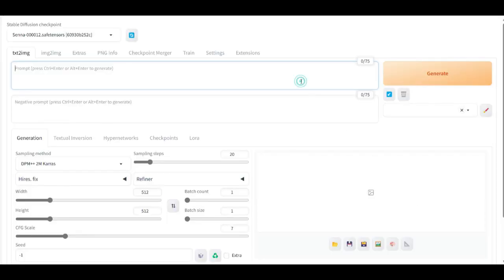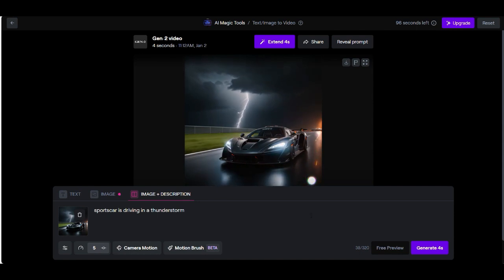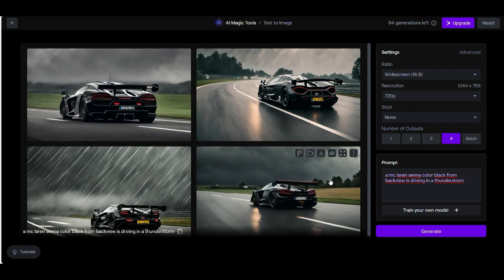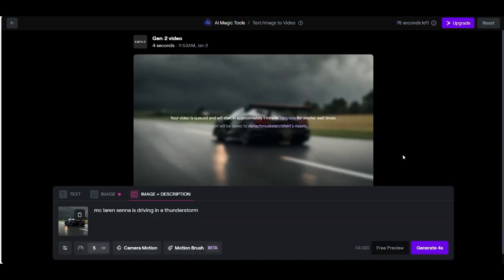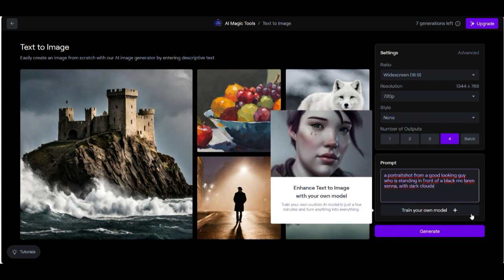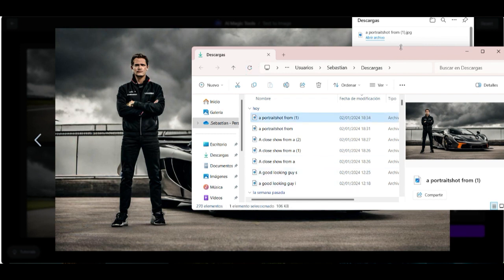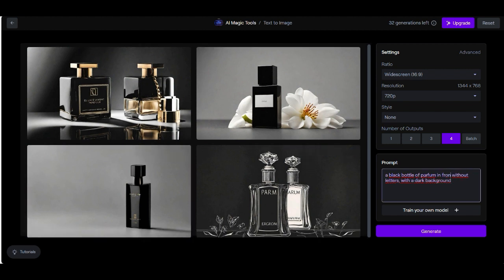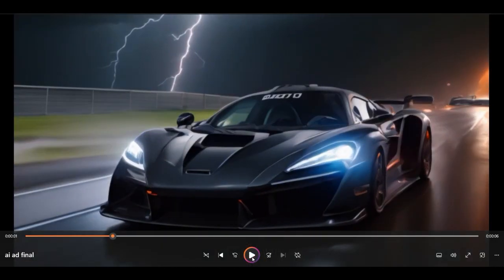How to create a product ad with ai for a parfum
In this tutorial we will analyze a parfum ad, where i'm sure that it was made with ai. And i show you how to create your own product ad with ai.

Create your own video games without coding